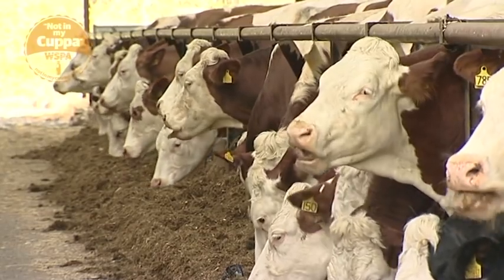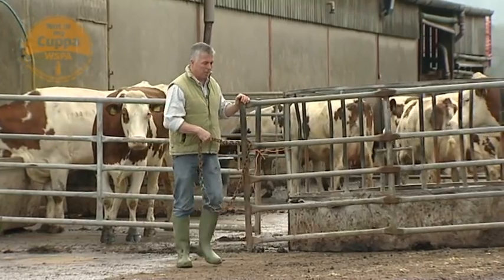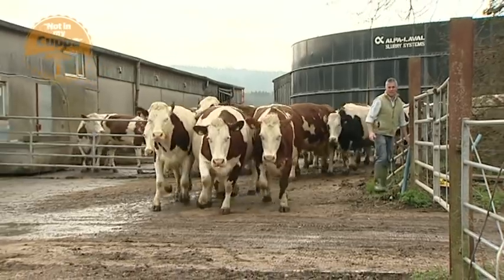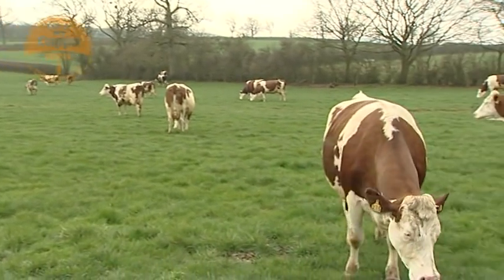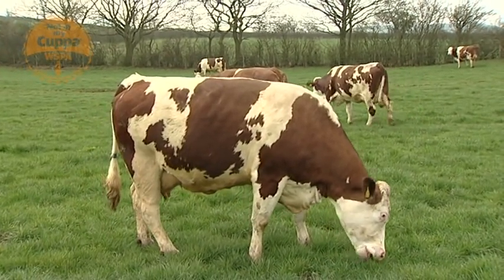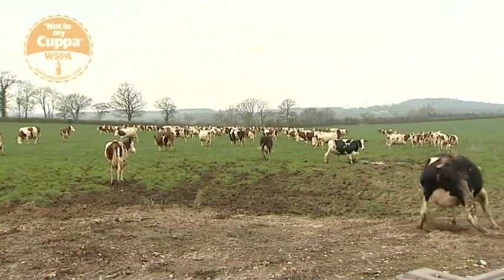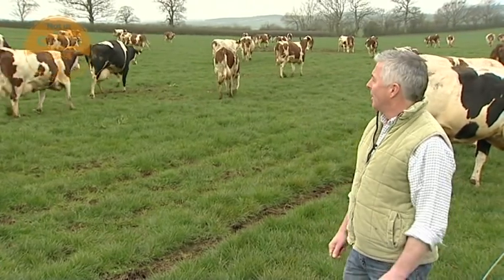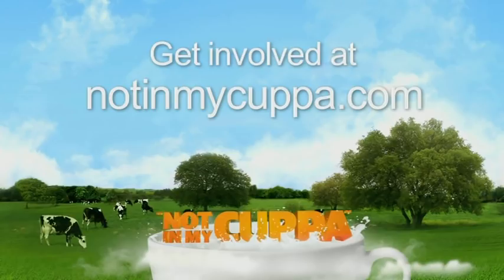Cows jump for joy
Neil Darwent, Farm Director of Lordswood Farms, kindly let Not in my Cuppa onto his farm to film his cows being let out into fields for the first time since the winter. Find out how you can add your own footage and don't forget to say "not in my cuppa" to factory milk from battery cows this Spring

This video was produced prior to June 2014, when we were known as the World Society for the Protection of Animals (WSPA). We are now World Animal Protection